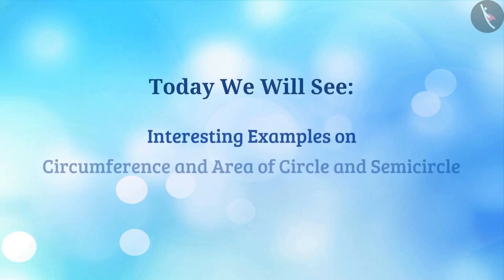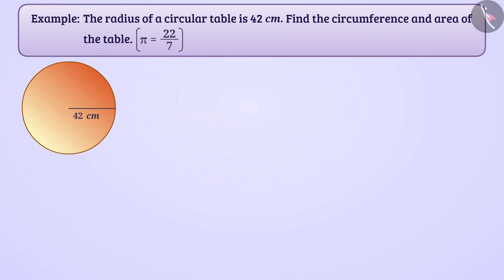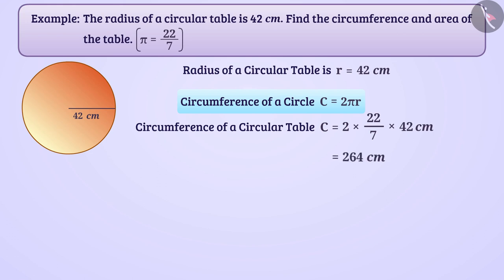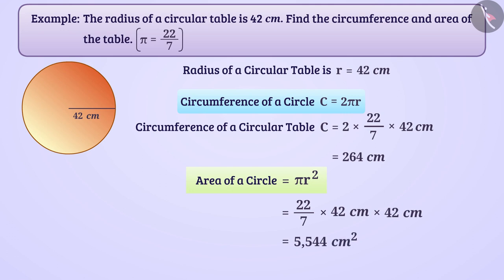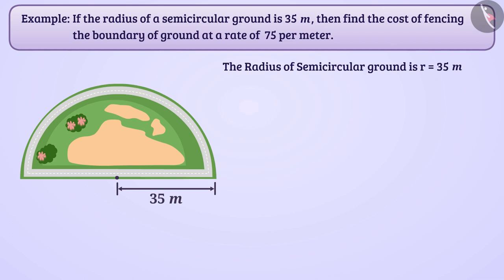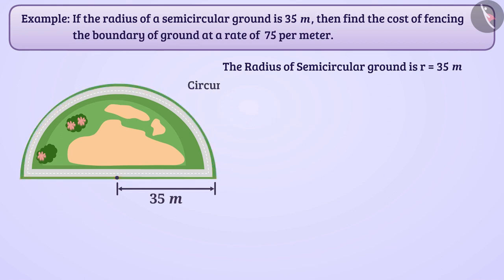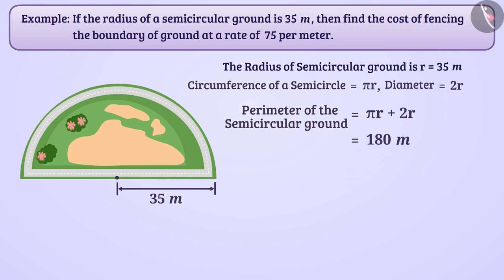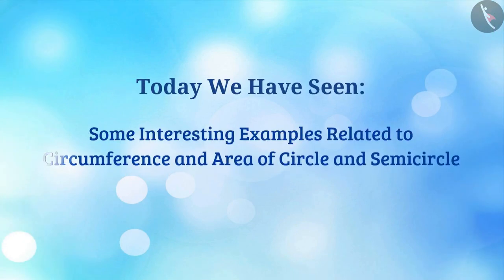Circumference and area of circle and semicircle | Part2/3 | English | Class 7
Circumference and area of circle and semicircle | Part2/3 | English | Class 7 | NCERT

Circumference and area of circle and semicircle | Perimeter and Area of 2D Shapes | Grade 7 | NCERT | Perimeter and area

Welcome to part 2 of Circumference and area of circle and semicircle. In this video, we will discuss various examples of Circumference and area of circle and semicircle.